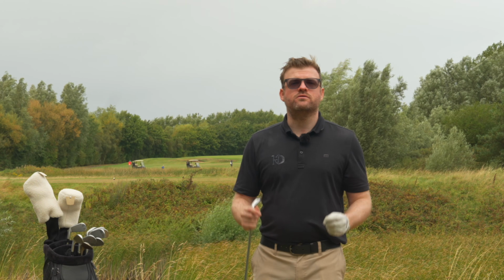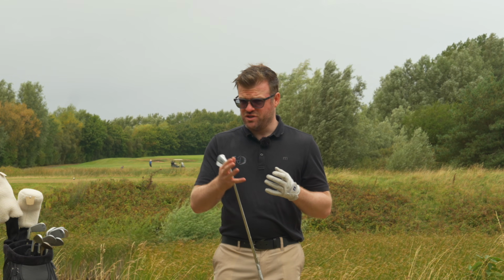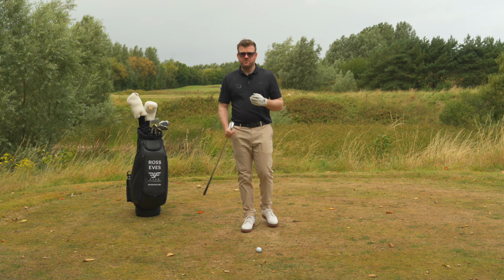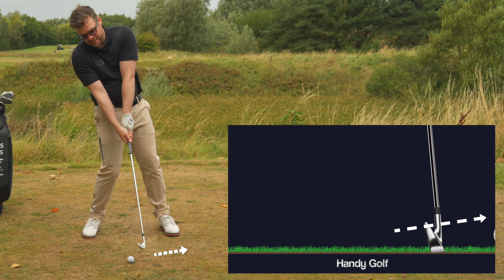What Causes Fat Shots in Golf? (Fix Your Strike at Impact)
Fat shots in golf happen when the club strikes the ground before the ball, but the real cause is your impact conditions.
In this video, I break down exactly why you hit fat shots, what’s really happening at impact, and how your low point, weight distribution, and club delivery all play a role.
Most golfers try to fix fat shots with quick tips, but unless you understand what’s happening at impact, the problem keeps coming back.
You’ll learn:
What actually causes fat shots in golf
Why your low point is too far behind the ball
The key impact conditions that control strike
A simple way to start improving your contact
If you want to analyse your strike and see your impact patterns clearly, you can use the tools inside the Handy Golf app.